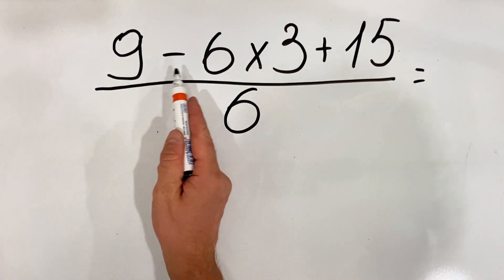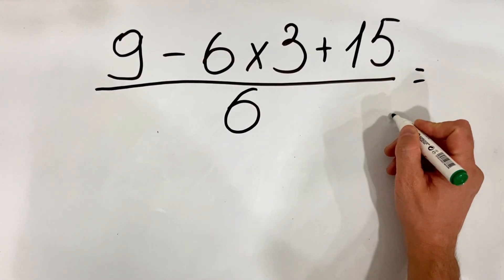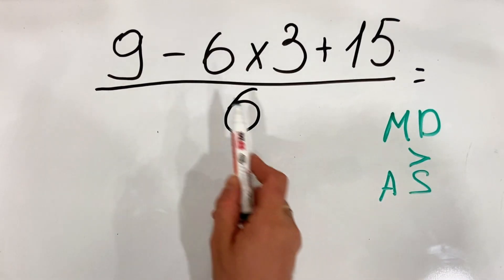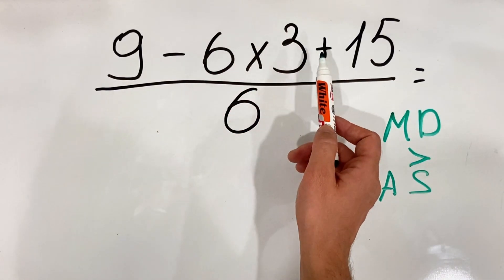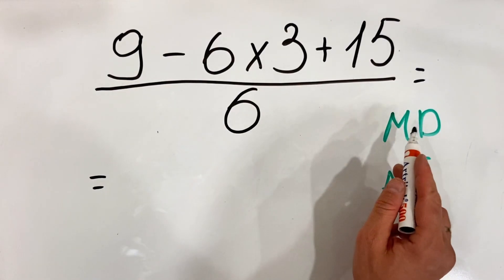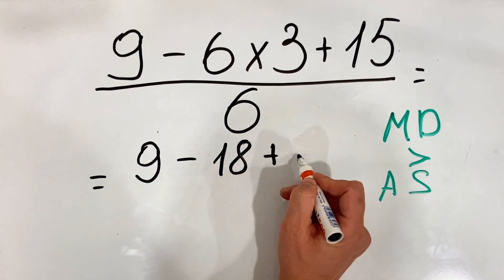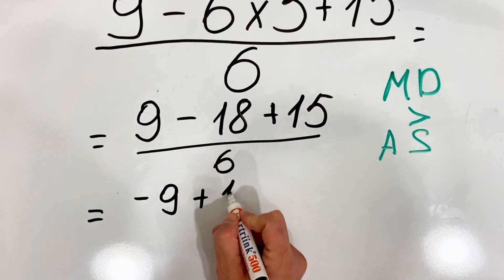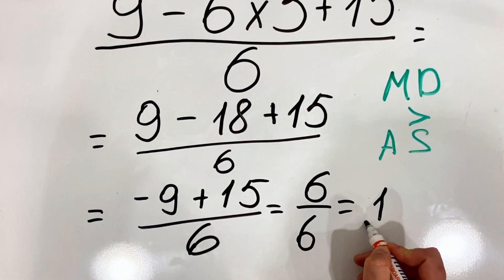This Math Problem Tricks Everyone! Can You Solve (9-6×3+15)/6?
What is (9-6×3+15)/6?

The mathematical expression (9-6×3+15)/6 equals 1. This problem tests your understanding of parentheses, multiplication, addition, subtraction, and order of operations (PEMDAS/BODMAS).

Step-by-Step Solution
When you see (9-6×3+15)/6, you need to follow the correct order of operations:

- Parentheses - Solve everything inside first (but follow PEMDAS inside too!)
- Exponents - (none here)
- Multiplication and Division - left to right (inside parentheses)
- Addition and Subtraction - left to right (inside parentheses)
- Final division - Divide by 6

Solving (9-6×3+15)/6
Step 1: Work inside the parentheses - Multiply first

Inside: 6 × 3 = 18
Expression becomes: (9 - 18 + 15) / 6

Step 2: Continue inside parentheses - Work left to right

9 - 18 = -9
-9 + 15 = 6
Expression becomes: 6 / 6

Step 3: Final division

6 / 6 = 1

Answer: 1

The correct answer to (9-6×3+15)/6 is 1.

Why This Problem Is Tricky

This equation tricks people because:

- Parentheses with multiple operations - Must follow PEMDAS inside the parentheses
- Multiplication inside - Can't just solve left to right in parentheses
- Negative intermediate result - 9-18 gives -9, which confuses people
- Multiple steps - Requires careful tracking of the order

Practice Problems Similar to (9-6×3+15)/6

Try these related math problems:

(12-4×2+8)/4 = ?
(10-5×3+20)/5 = ?
(15-3×4+9)/3 = ?

Key Rules to Remember
Inside Parentheses:

Still follow PEMDAS!
Multiply/Divide BEFORE Add/Subtract
Even though you're "inside parentheses," don't just go left to right

Order Inside (9-6×3+15):

Multiply: 6 × 3 = 18
Subtract: 9 - 18 = -9
Add: -9 + 15 = 6
Then divide: 6 ÷ 6 = 2

Why Learning This Matters
Understanding how to solve expressions like (9-6×3+15)/6 is crucial for:

- Algebra and advanced mathematics
- Understanding function notation
- Real-world calculations in science and engineering
- Standardized tests (SAT, ACT, GRE)

FAQs About (9-6×3+15)/6
Q: Do I solve everything left to right inside parentheses?
A: No! Even inside parentheses, you must follow PEMDAS. Multiply first (6×3), then work left to right with addition/subtraction.

Q: Why can't I just do 9-6 first?
A: Because multiplication comes before subtraction. You must do 6×3 first, even though it's not at the beginning.

Q: What does the / symbol mean?
A: The / symbol represents division, same as ÷